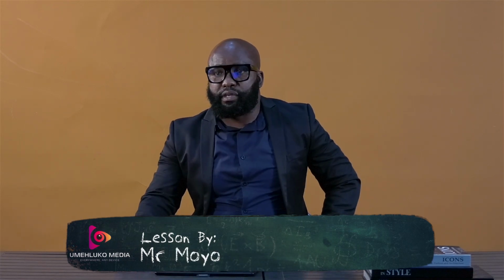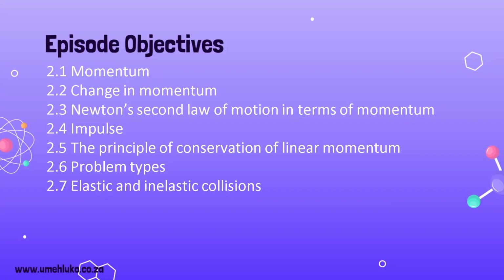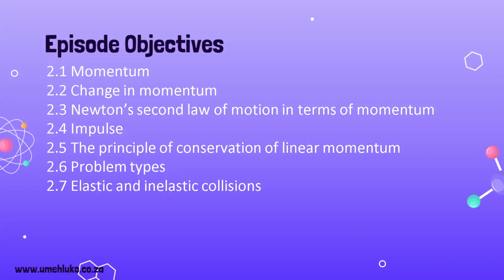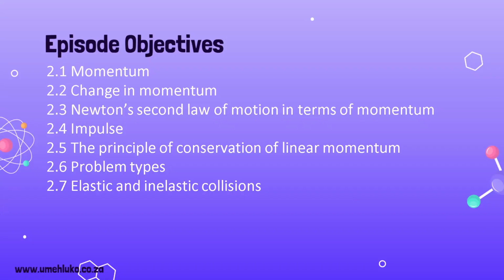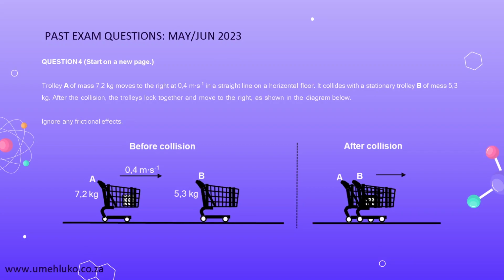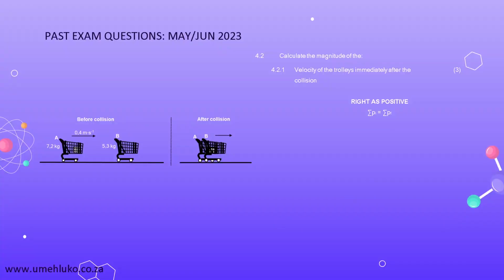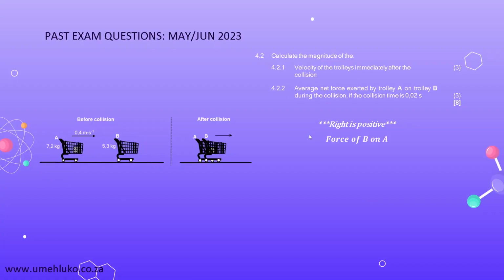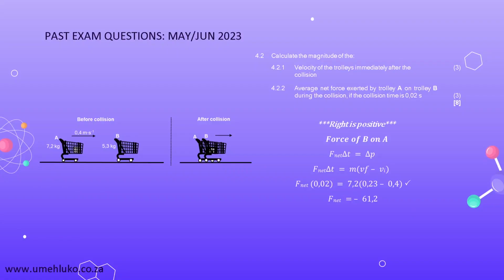Impulse & Momentum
Physical Sciences p1_Impulse & Momentum. Grade 12 Matric Paper 1 Revision